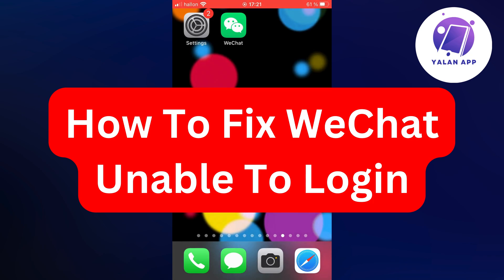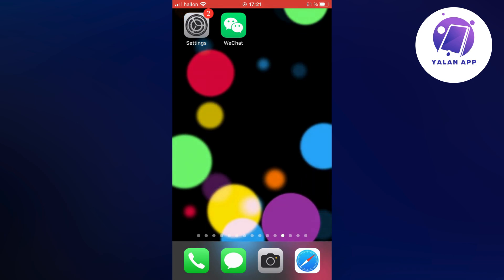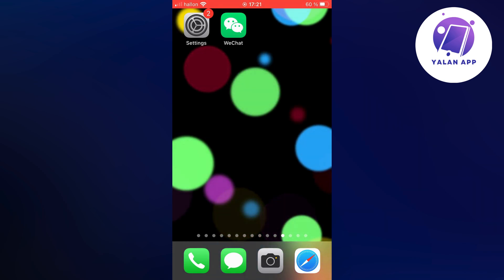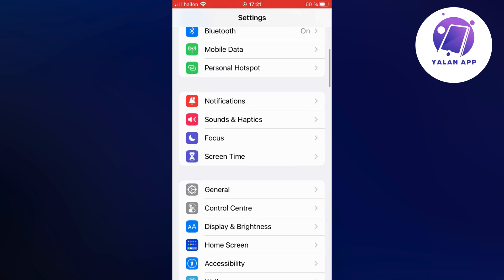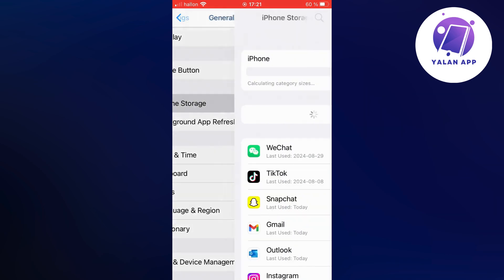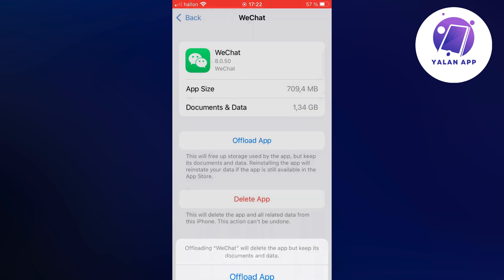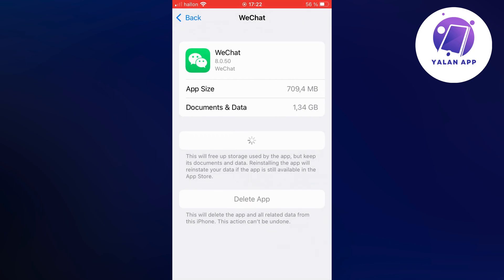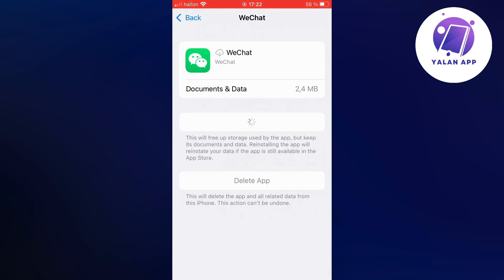How To Fix WeChat Unable To Login 2025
If you want to be able to fix WeChat unable to login, then this video will be perfect for you!